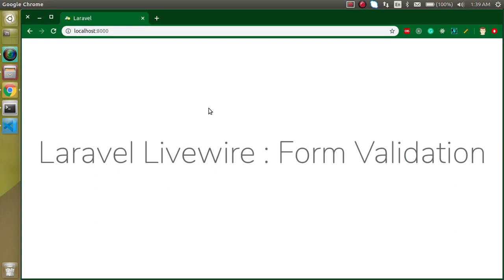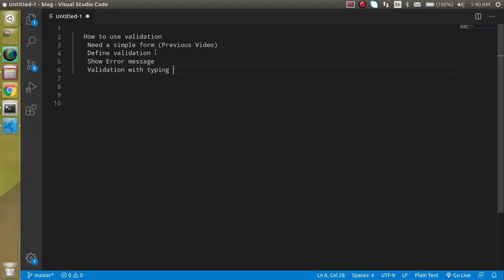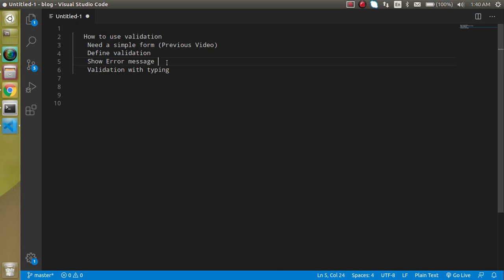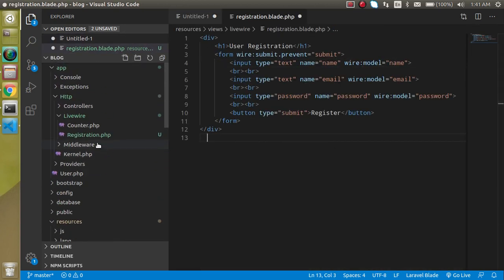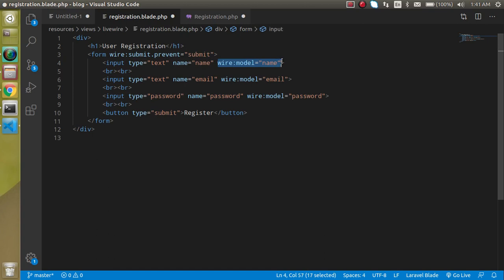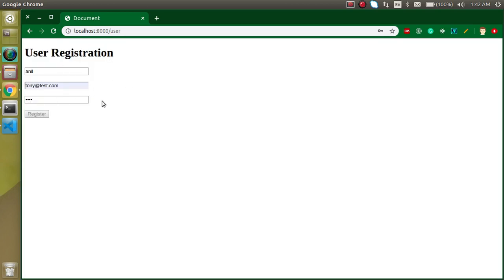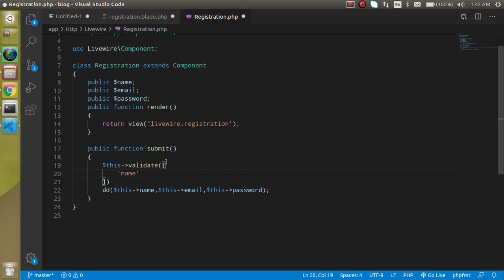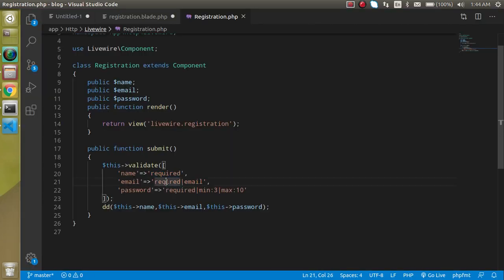Laravel livewire tutorial #11 form validation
In this Livewire Laravel tutorial, we learn how to make form validation on the component in livewire laravel and how to use it with examples. This video is made by anil in the English language.

   How to use validation
    Need a simple form (Previous Video)
    Define validation
    Show Error message
    Validation with typing